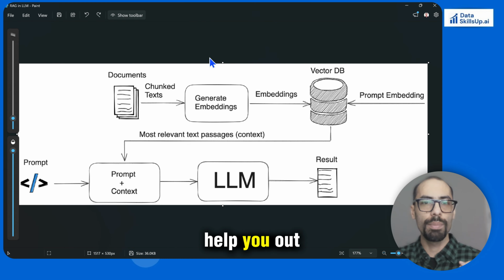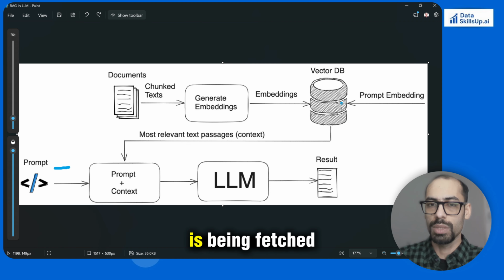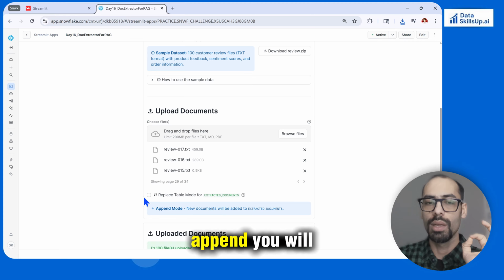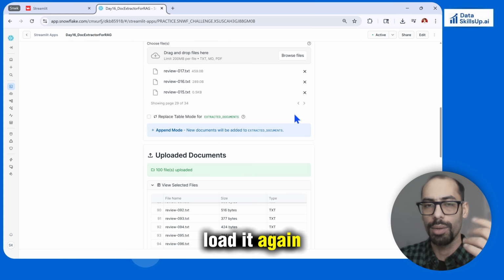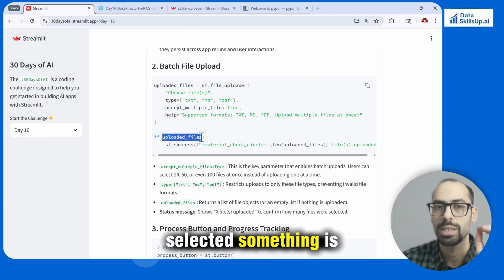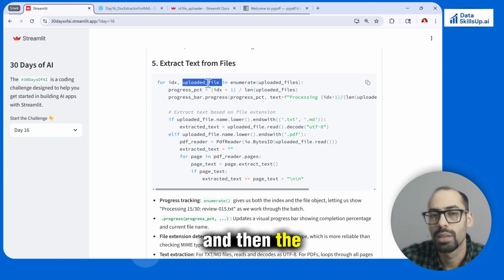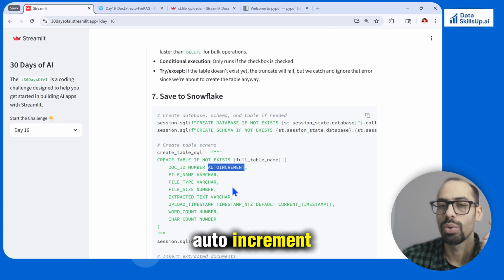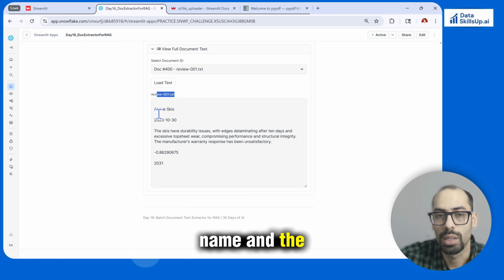Batch Document Text Extractor for RAG 🔥| Day 16 of 30 Days of AI Coding Challenge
Do you want AI to answer questions from your own documents?
Before AI can understand data from your documents… it needs clean text.
Today, we build the first and most important step of RAG.

🧠 We will learn today
Today, we’re building a Batch Document Text Extractor.
In simple words:
Upload multiple files at once
Extract raw text from them
Save that text into Snowflake
Supported files: TXT, Markdown (MD), PDF
👉 This is how real AI systems start working with documents.

🔥Why RAG:
 RAG stands for Retrieval-Augmented Generation. It enhances LLM responses by fetching relevant, up-to-date data from external data sources to generating accurate response.

But before retrieval…
 Before embeddings…
 Before smart answers…
👉 AI needs clean text.

Bad input = bad answers
 Clean text = powerful RAG
Today’s app prepares your data the right way.

Timecodes
0:00 - Introduction
0:26 - What you will Learn today
0:59 - What is RAG (Retrieval-Augmented Generation)
1:30 - RAG in Detail
3:04 - Role of Clean text in RAG
3:21 - Why AI Coding Challenge
3:33 - Demo of the LLM Model Comparison Tool
6:55 - Code walkthrough of LLM Model Comparison Tool
7:11 - Database Configuration
7:30 - Batch File Upload using st.file_uploader
8:10 - Process & Progress Tracking
8:53 - Replace Table mode in Snowflake
9:23 - Extract text from files for RAG
10:44 - Save data to Snowflake Table
12:03 - Query save data from snowflake table
13:13 - Outcome of Day 16 of AI Coding Challenge
13:39 - What you will learn tomorrow

👉 Resources
Day 16 challenge guide:

st.file_uploader : Display a file uploader widget.

pypdf: It is a free and open source pure-python PDF library capable of splitting, merging, cropping, and transforming the pages of PDF files.

👉 Upload your own documents

💬 Comment “DONE” once you finish Day 16

📹 Tomorrow, we’ll start with Chunking 🔥